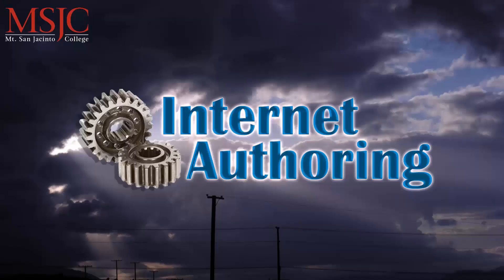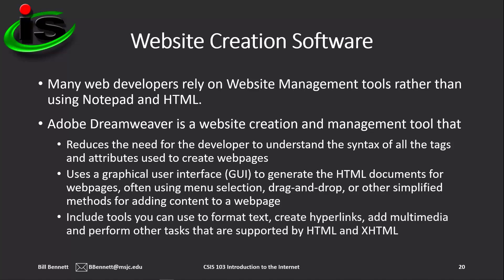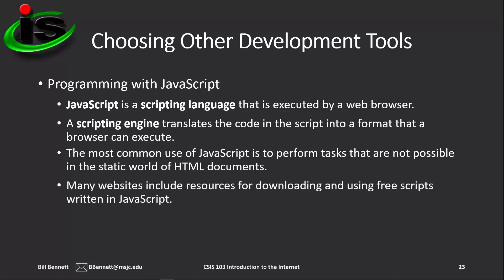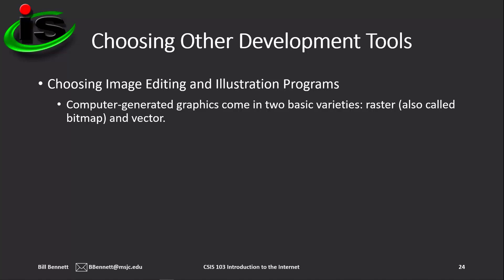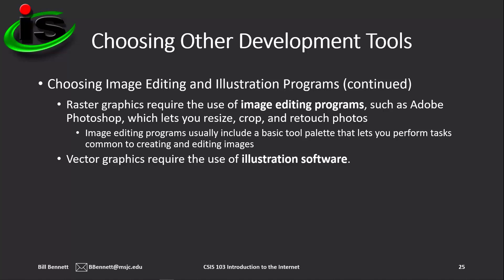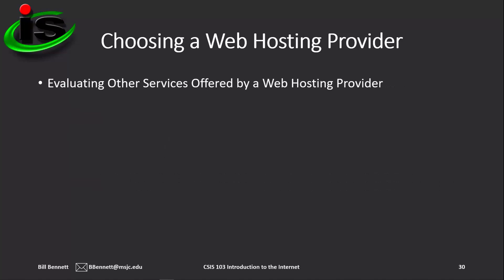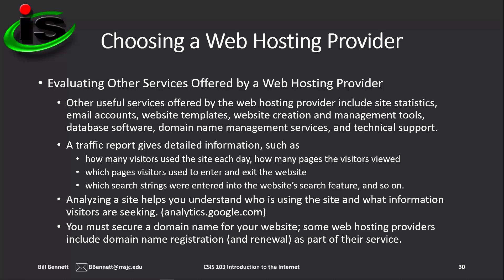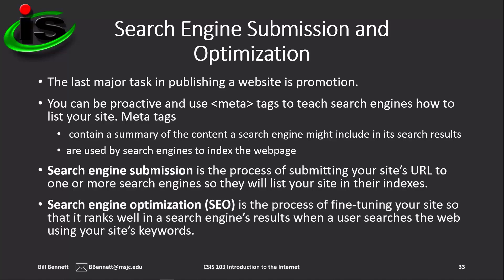CSIS 103 Module 8.2 Lecture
In this video you will learn about creating a storyboard which shows the pages you plan to include in your website and the relationship between the pages, selecting appropriate website creation tool and management tools, choosing specialized tools, identifying a website's technical requirements, securing a domain name, publishing a website, and promoting a website.